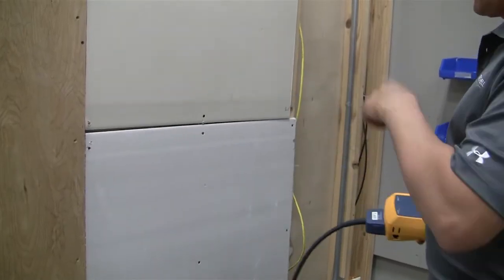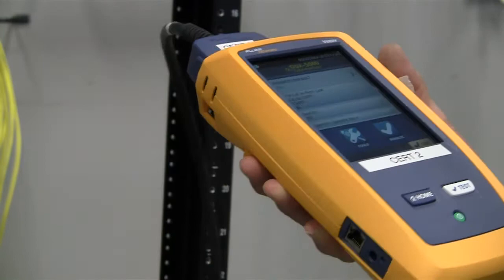Data Cable Install